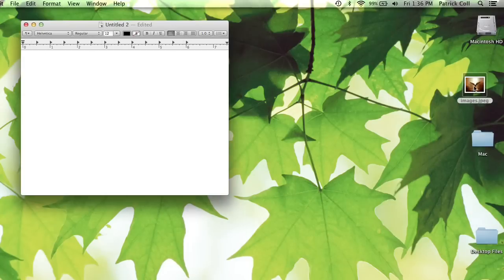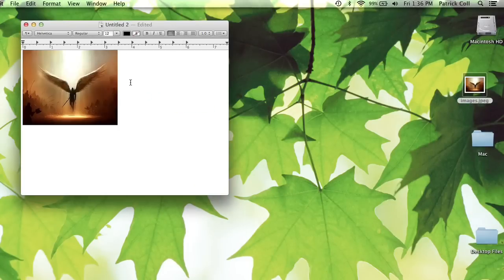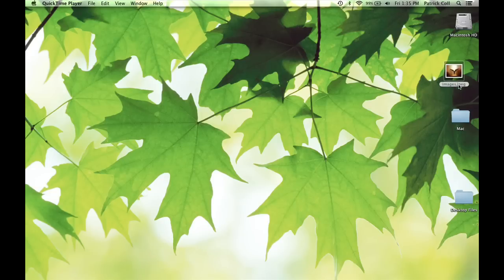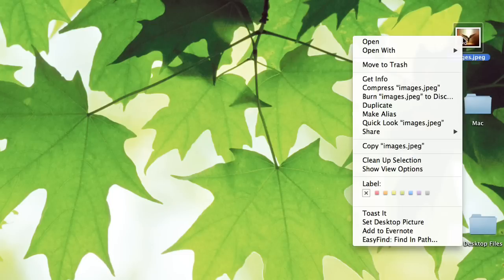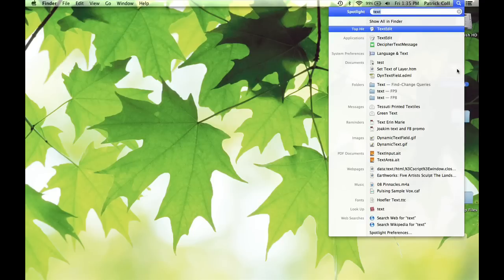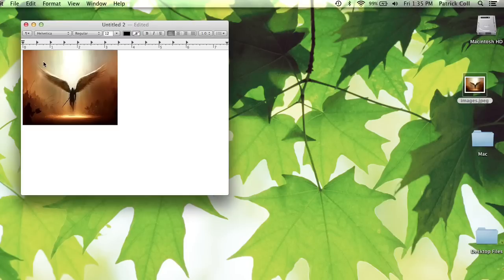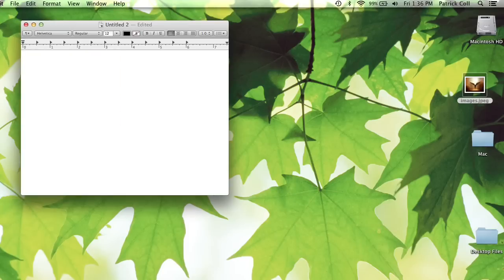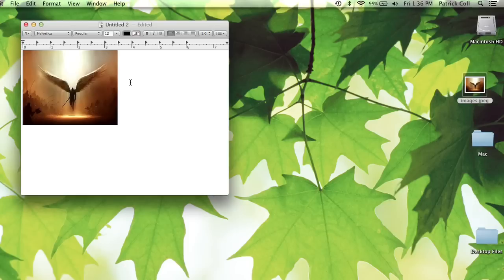How to Copy & Paste a Picture on an Apple Computer : Macs & Apple Computers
Copying and pasting a picture on an Apple computer is something that you can do right from your Web browser. Copy and paste a picture on an Apple computer with help from an expert who is proficient with all Apple products and able to provide OS/iOS instruction and troubleshooting in this free video clip.